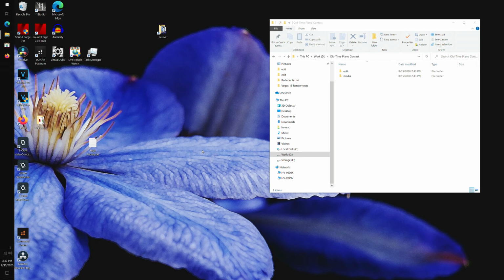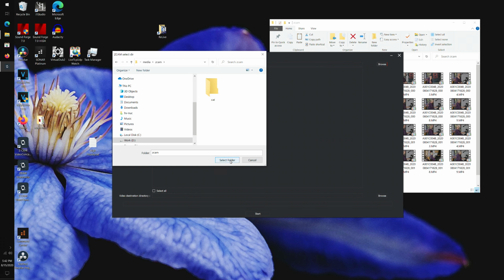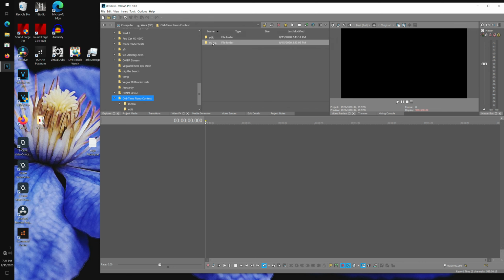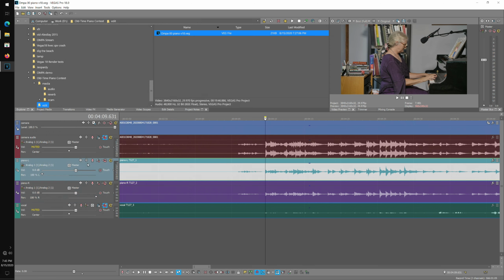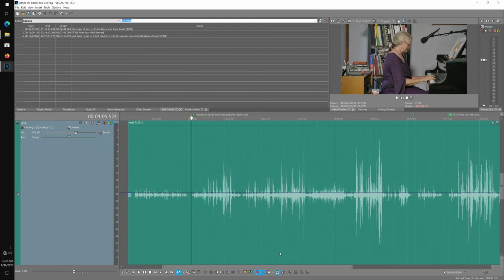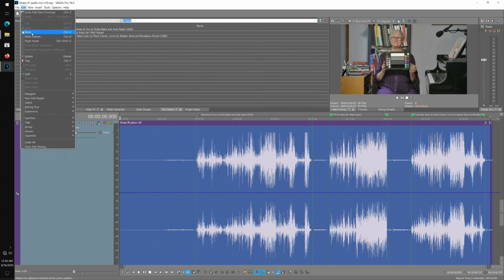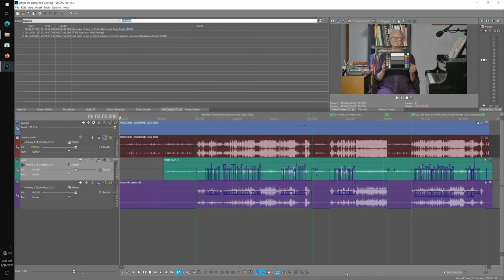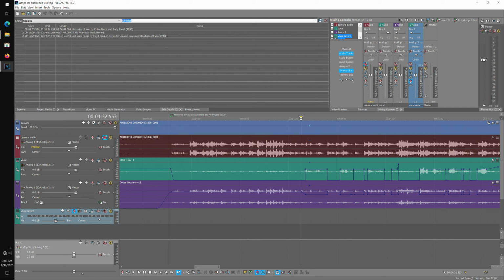Vegas 18 - Z-Cam E2 - Part 1: Audio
My first video project using the Magix Vegas 18 video editor and a Z-Cam E2 camera. Part I covers creating and editing the video's audio track using newly released Vegas 18 and the Z-Cam's 4K h.265 camera footage. The subject is Sue Keller playing her piano and singing her heart out in her living room for an upcoming Labor Day You-Tube streaming event hosted by the University of Mississippi's Old-Time Piano Playing Contest.  Part 1 covers the audio track.  Part 2 will focus on the video portion.

00:00 Opening
01:18 Project Media
01:55 Audio Files
02:33 Camera Clips
04:45 Concatenating Camera Clips
07:41 My Video Workstation
10:40 Load Time Comparisons
12:50 Creating Vegas 18 Piano Project
17:35 Stereo Piano Track
19:19 Piano Track Render
20:47 Creating Audio Mix
22:36 Song Regions
23:56 Audio Envelope Editing
28:21 Copy & Paste Audio Envelopes
31:09 Audio FX and Automation
35:40 Hardware Audio Setup
36:41 Vegas Mixing Console
37:04 Insert Mixing Bus
38:32 Set Track Send Level
40:18 Create Audio Recording Track
41:13 Record Reverb Track
43:27 Final Mix with Reverb